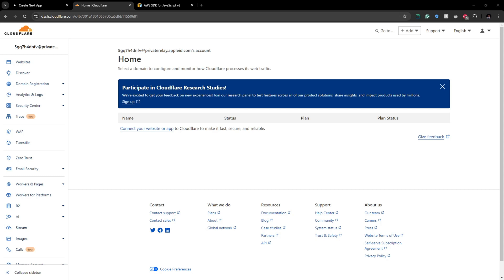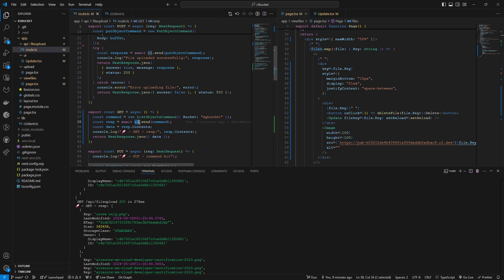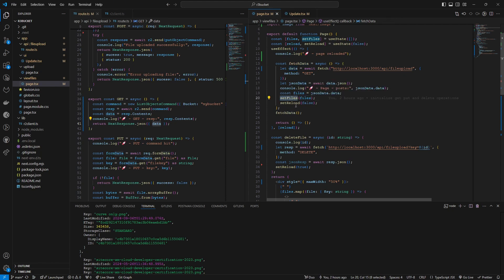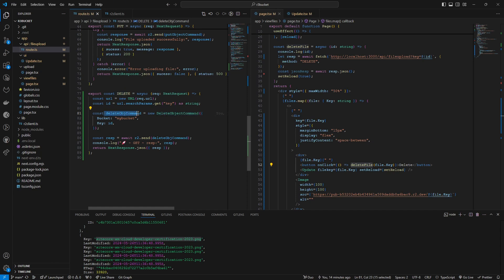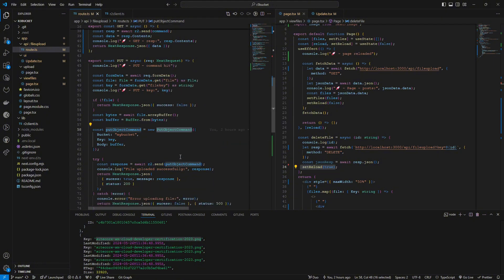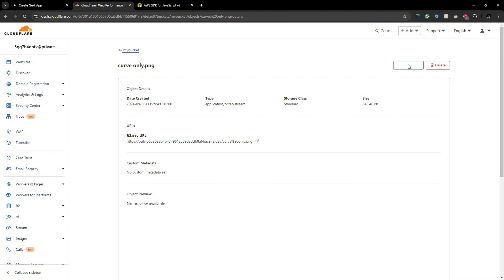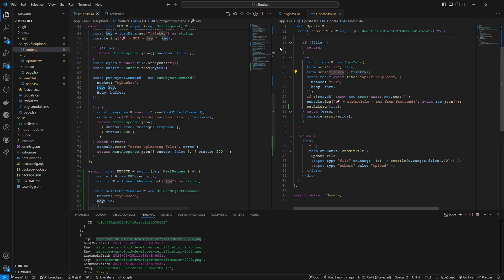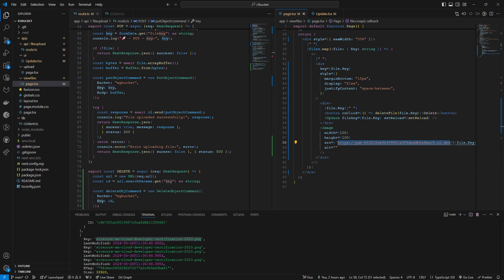R2 CloudFlare File upload | CRUD Operations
New discord chanel is open let's have a chat -Join Documentation for aws-s3 client library